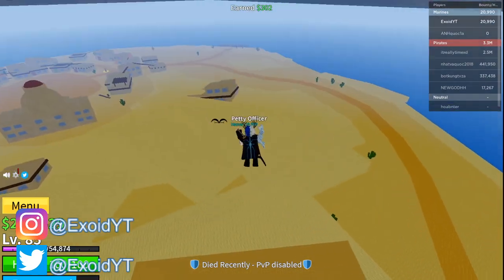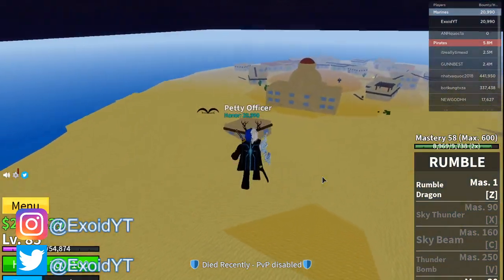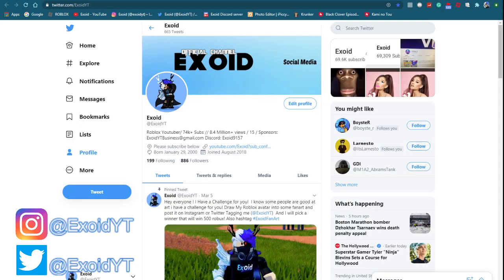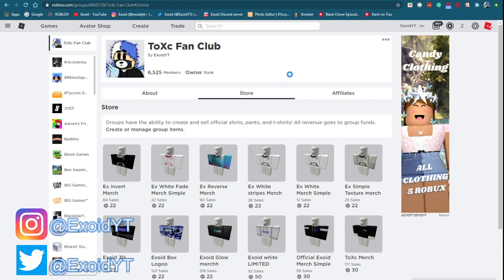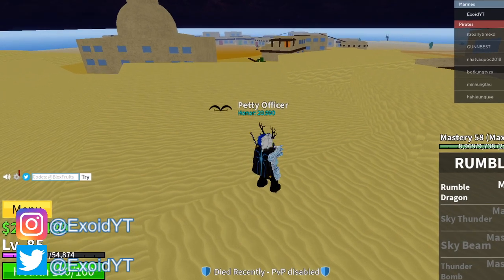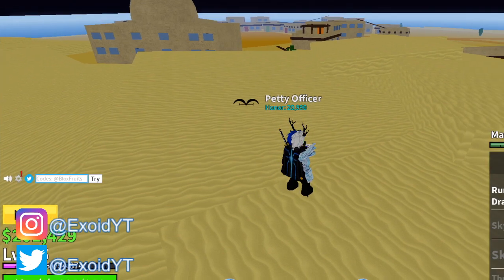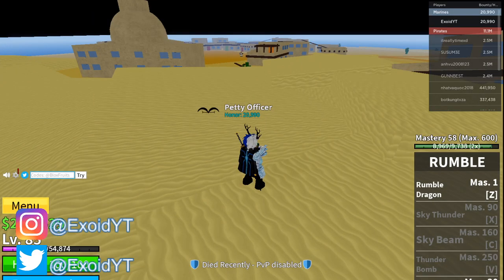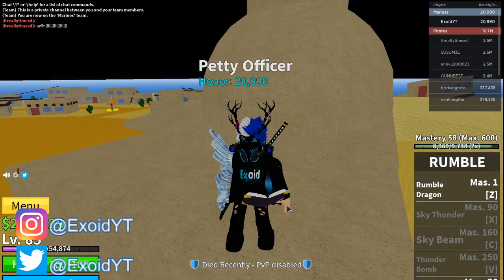*UPDATE 11* ALL NEW BLOX PIECE/BLOX FRUITS CODES! *AUGUST 2020* [Roblox]